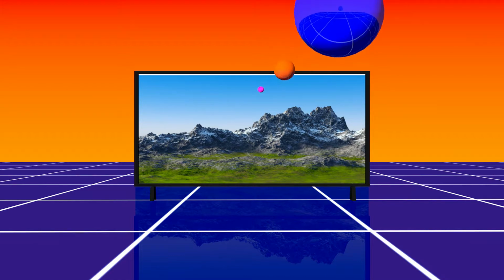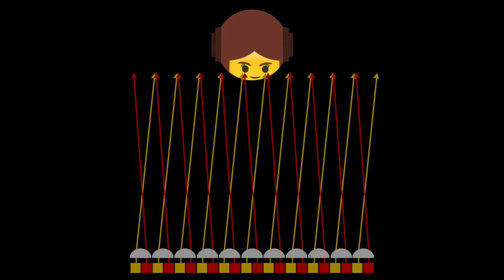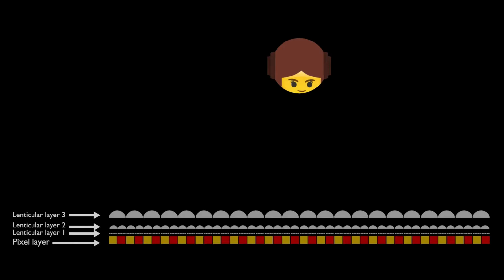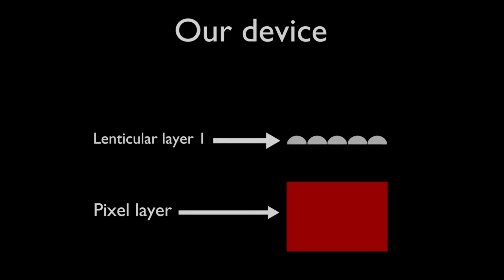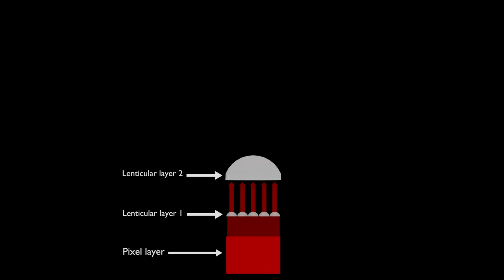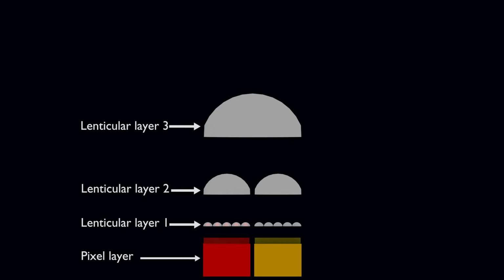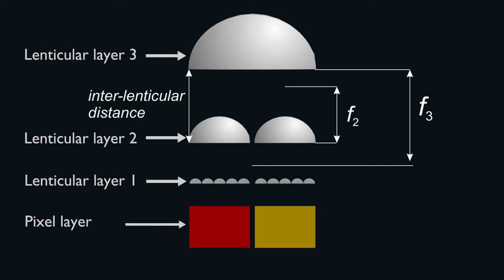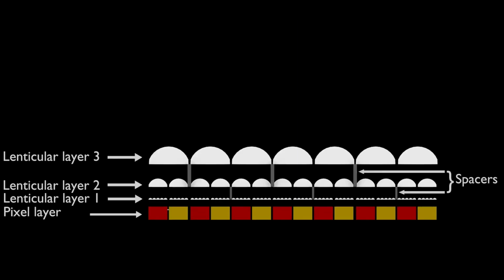Tri-lenticular 3D Display - 2018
The video describes a 3D display technology in which a viewer without glasses can see a 3D (stereoscopic) image which will change as the viewer moves. It differs from other 3D technologies in which the stereoscopic image remains the same when the viewers move.